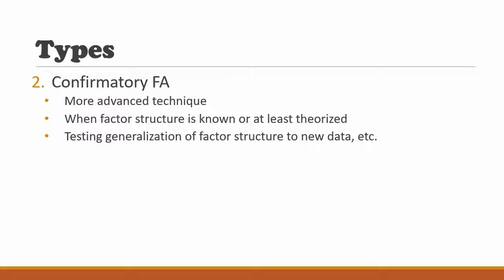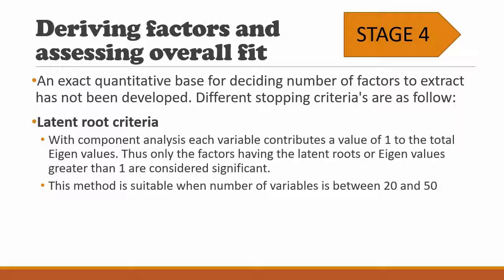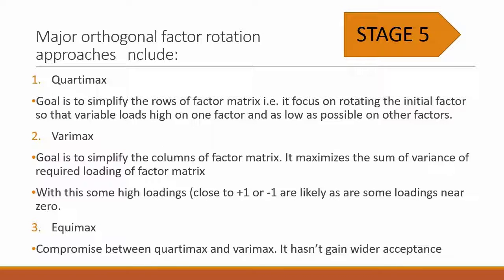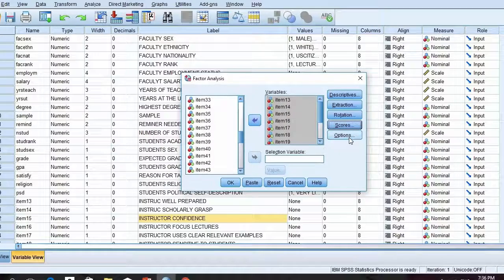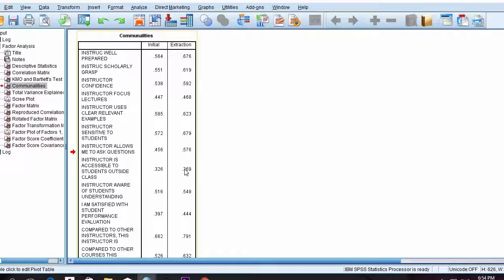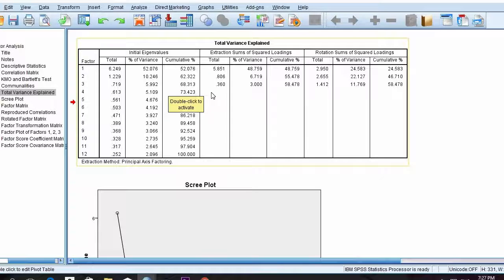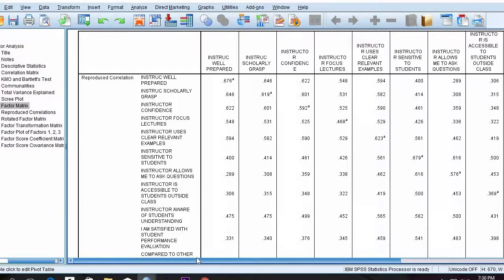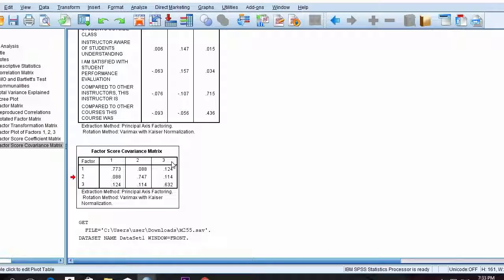Factor Analysis (PUPSPC BSA 3-1)